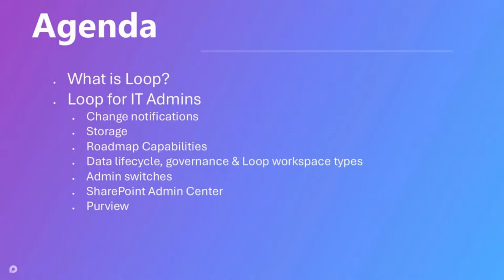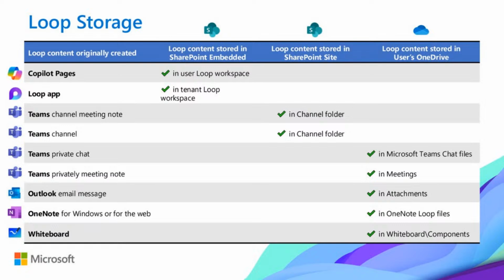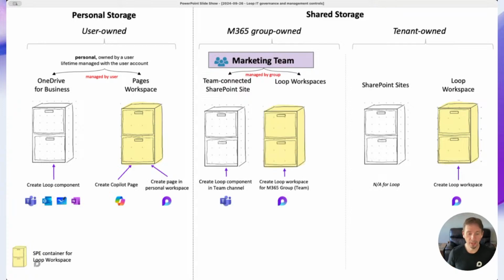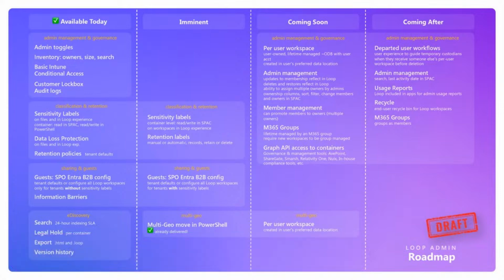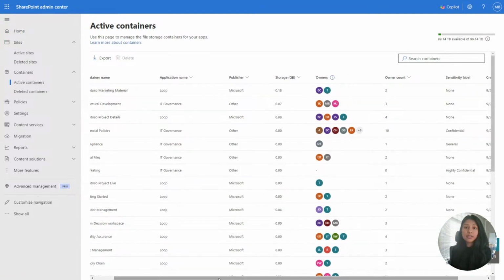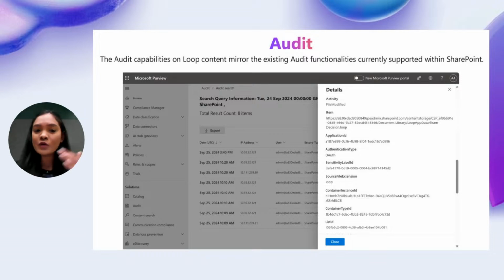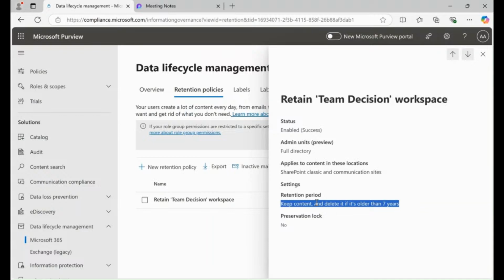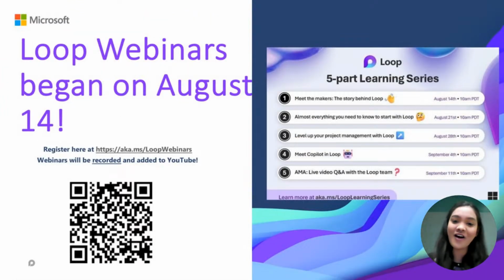Microsoft Loop IT governance and management controls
Join us for a webinar on the latest admin capabilities for managing Microsoft Loop. Whether you're new to Loop or looking to validate its readiness for a large enterprise, this session is tailored for you. We'll guide you through Loop's available and newest admin and compliance features, demonstrate how to use Purview for eDiscovery with Loop content, establish good governance, and explore SharePoint admin center functionality for managing Loop workspaces. Additionally, we'll share valuable tips to manage Loop content within your organization. Don't miss this opportunity to unleash Loop to your employees while optimizing Loop manageability.

Note: We will have time at the end to address a few questions live, plus off-camera SMEs engaged in comments below throughout the webinar.

Manage Loop workspace experiences in SharePoint Embedded (IT insights on Microsoft Learn)
Ron Pessner’s blog "Microsoft Loop | Live, Five-Part Learning Series" (has the full, playable versions of each part in the series + info about presenters and what's covered in each)
Full 5-Part Loop Learning playlist on the "Microsoft Community Learning" YouTube channel: (now on demand)